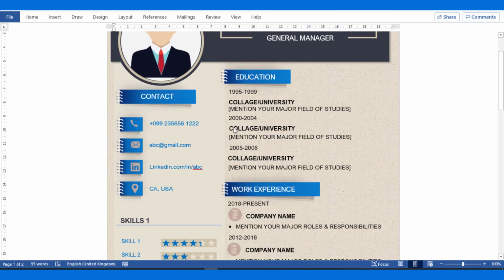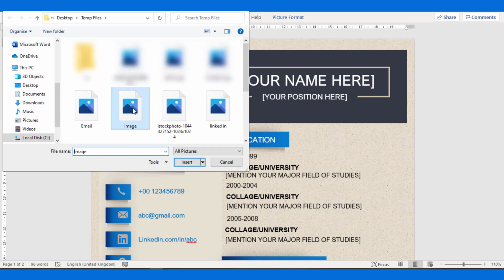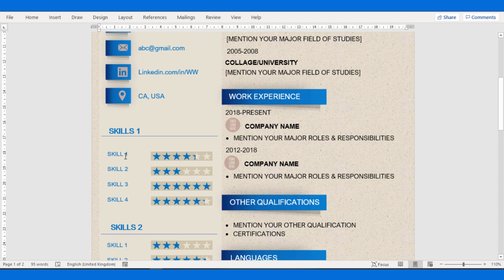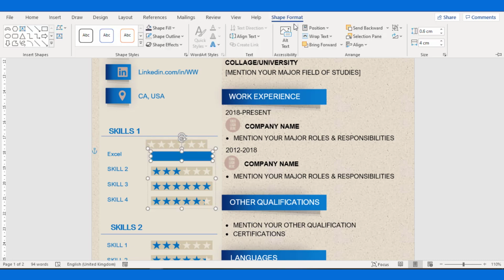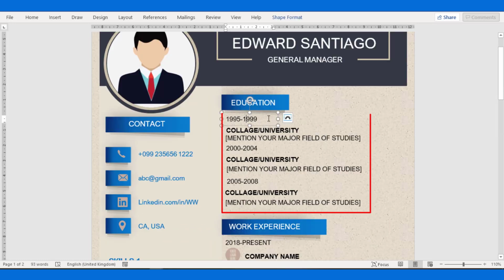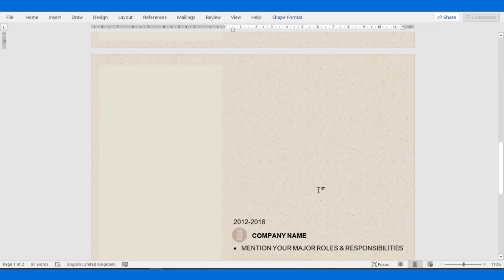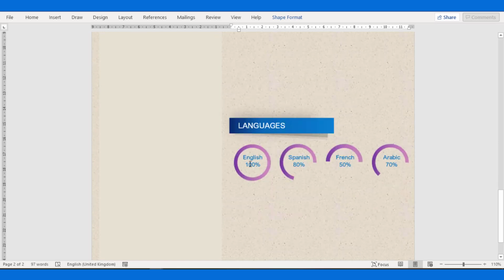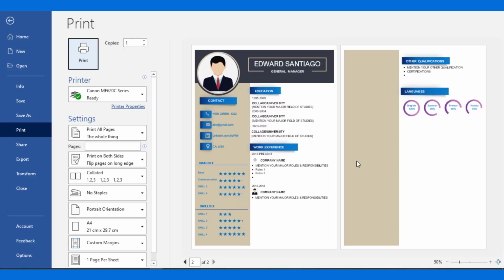Free CV Template ⬇ DOWNLOAD 2021🔸 FREE Word Template 😱😱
Hello Everyone! In this video, I have explained how to edit the predesigned CV template for you!
🔽 Download your free word template here: shorturl.at/hjtIM